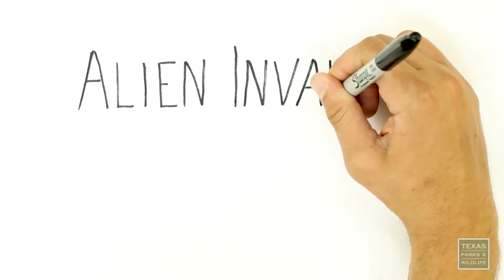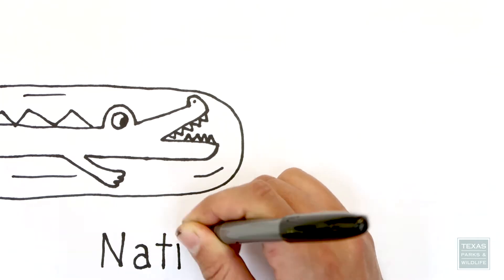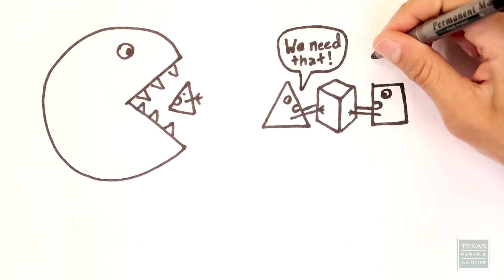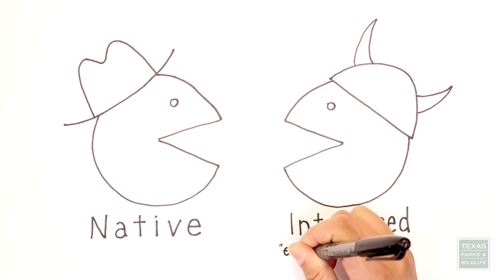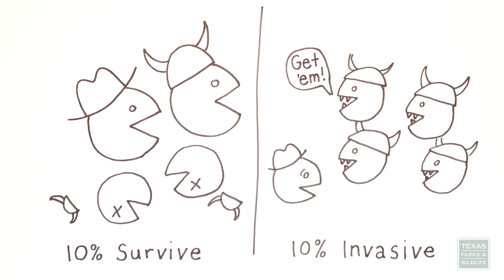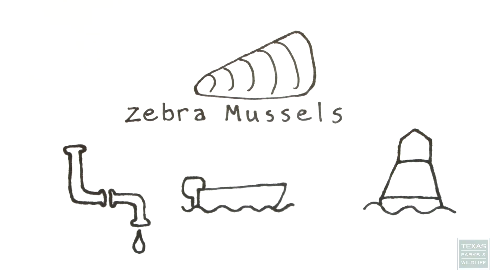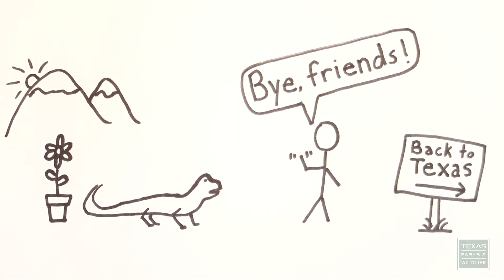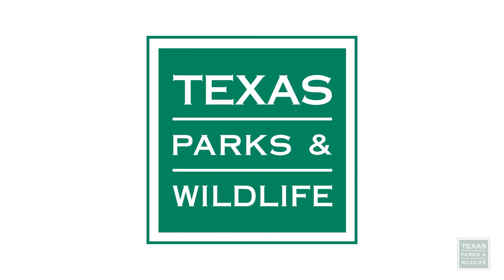Alien Invaders | Whiteboard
Invasive species are a threat to wildlife habitat and human infrastructure.  Learn what invasives are and what you can do to help.